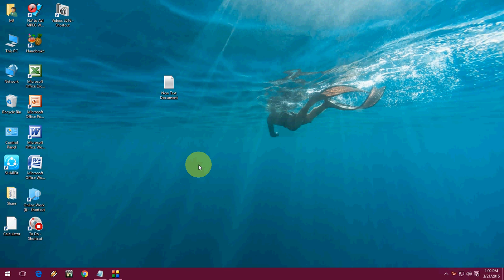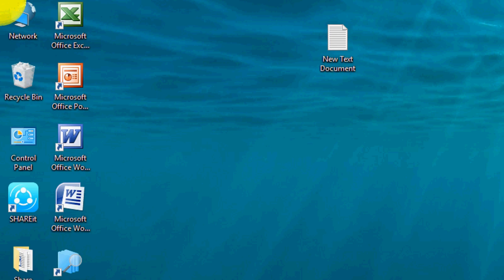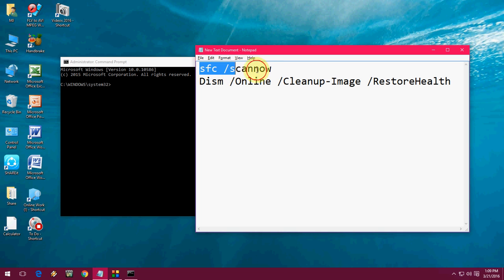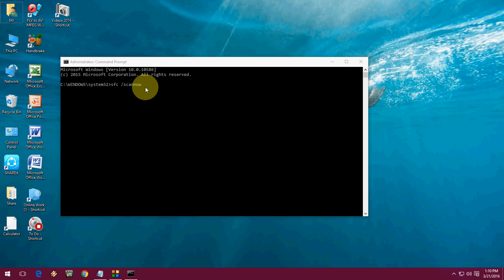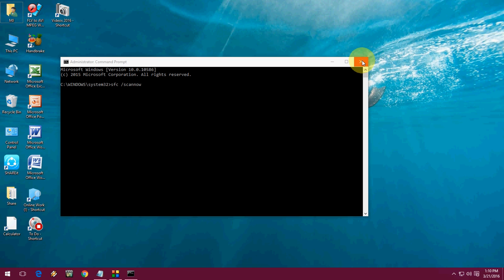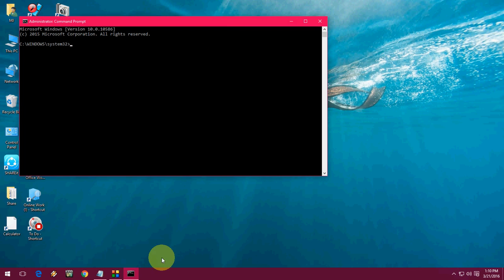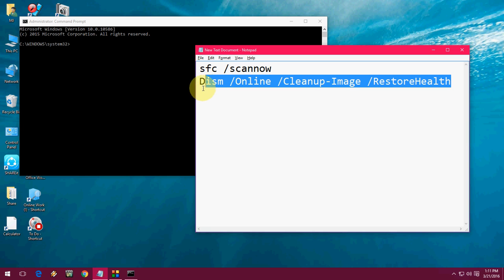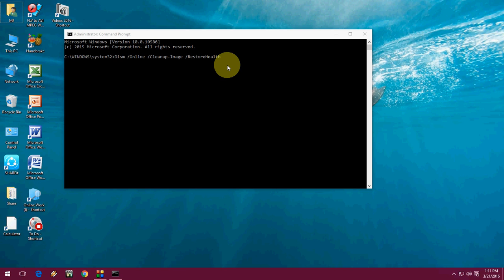How to Fix Start Menu & Cortana Not Working Problem in Windows 10 PC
“Start menu and Cortana aren’t working.  We’ll try to fix it the next time you sign in” how to fix start menu & cortana issues in windows pc.